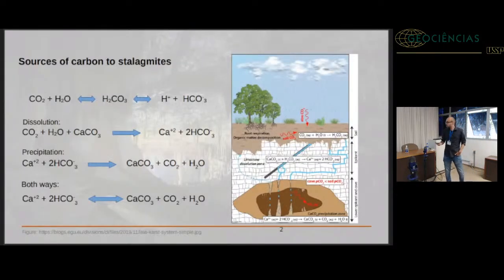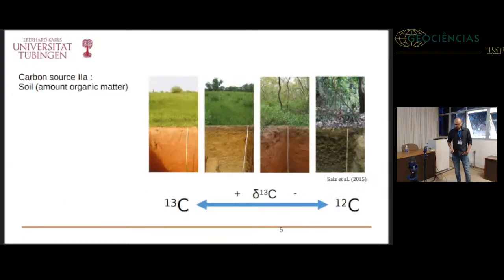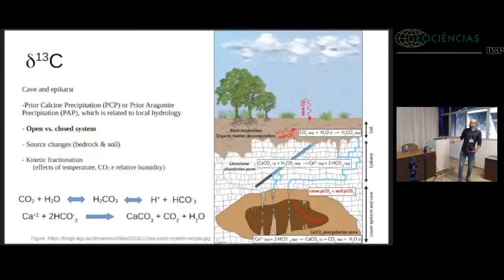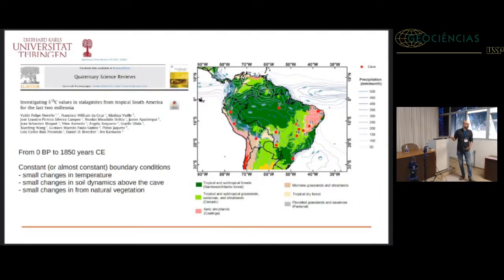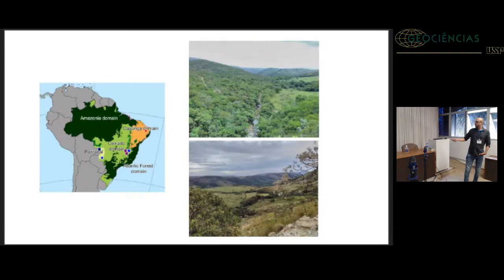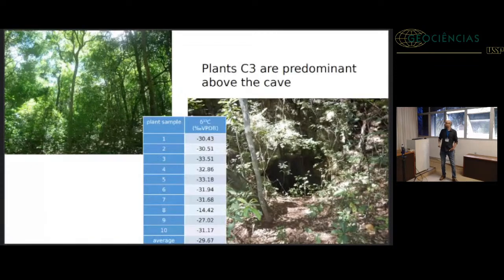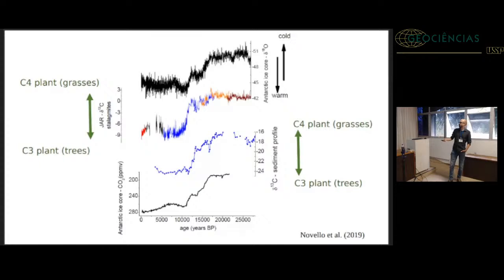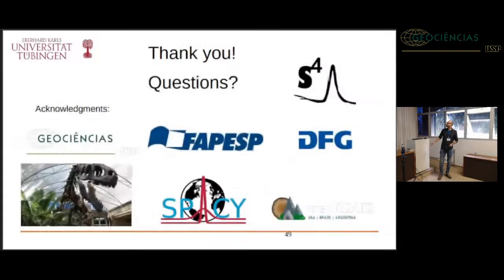Investigating δ13C values in stalagmites, case studies for South America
Palestrante:
Dr. Valdir Novello